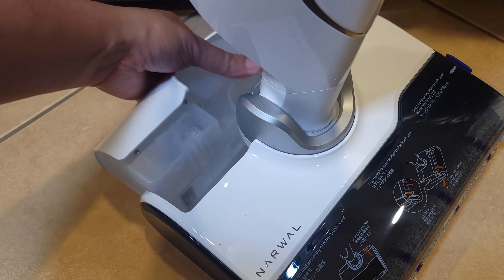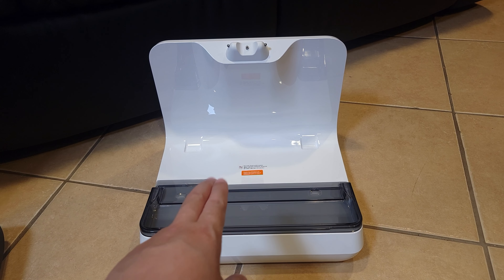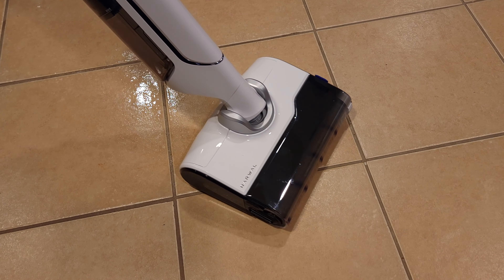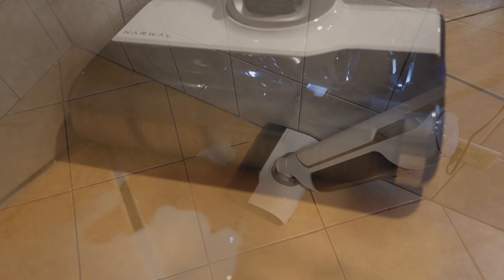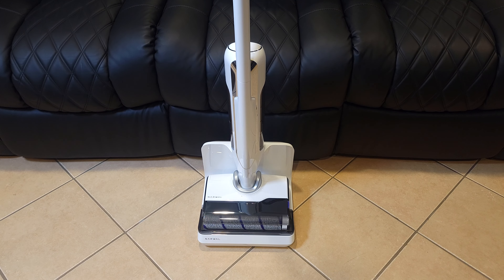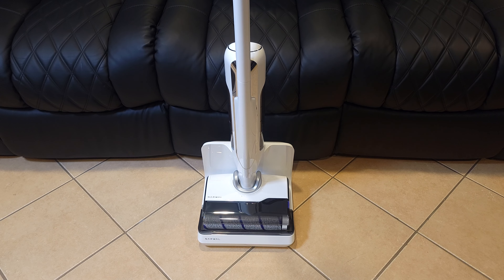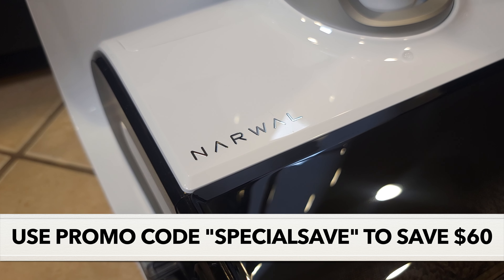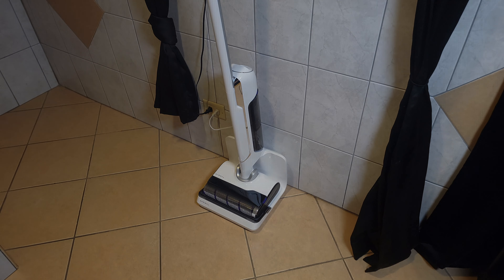It's Time To Upgrade Your Mop! | Narwal S10 Pro Vacuum Mop Review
Today we are looking at a new Vacuum / Mop combo, the is the Narwal S10 Pro. From my testing, this is definitely the best one so far!